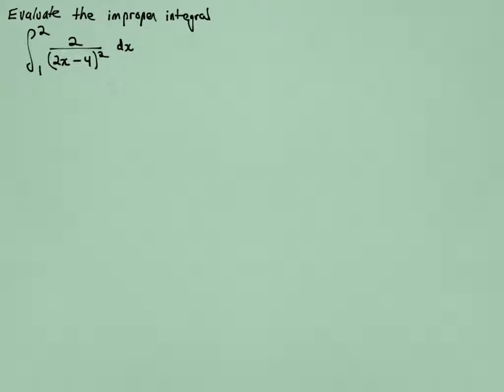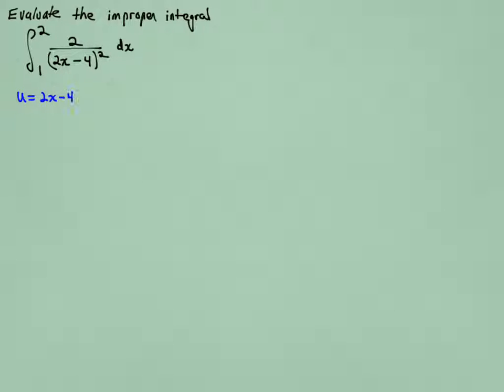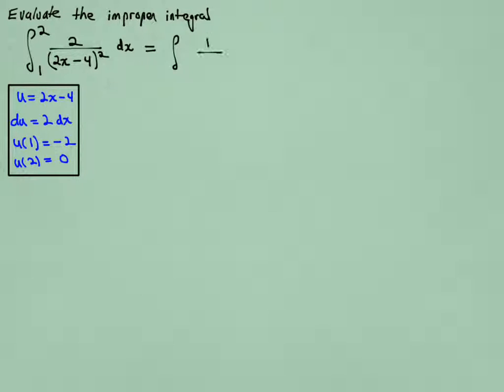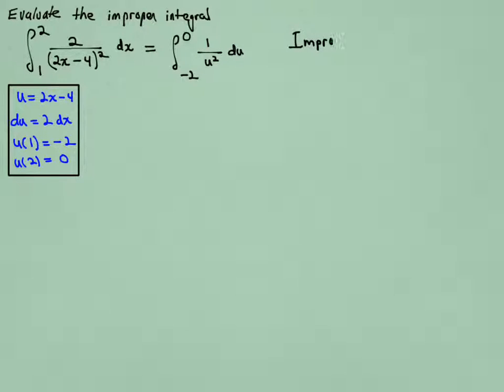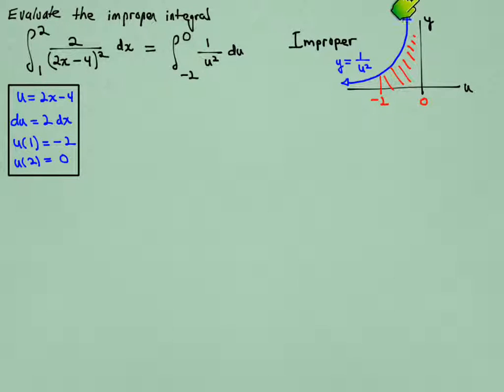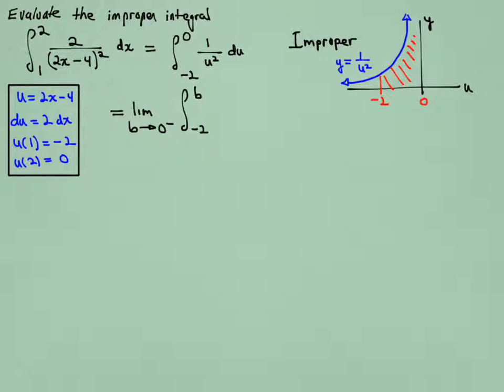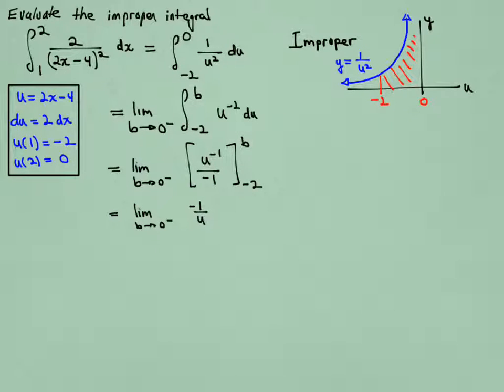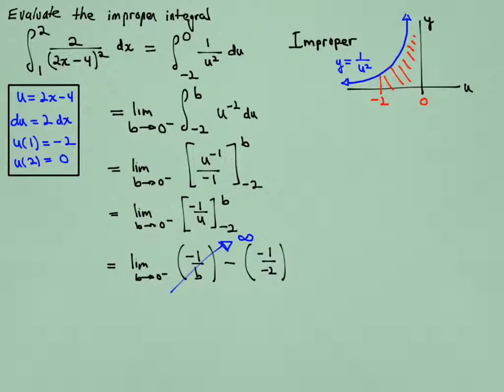2b. Improper integral at an infinite discontinuity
This video demonstrates how to evaluate an improper integral at an infinite discontinuity.